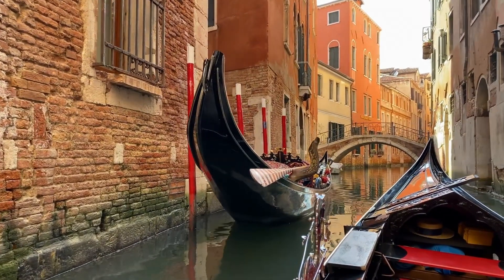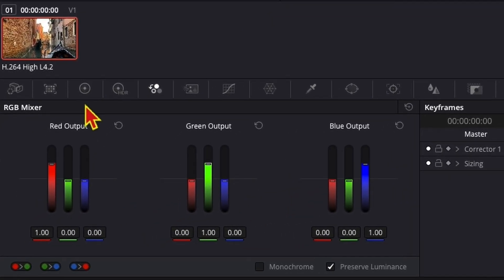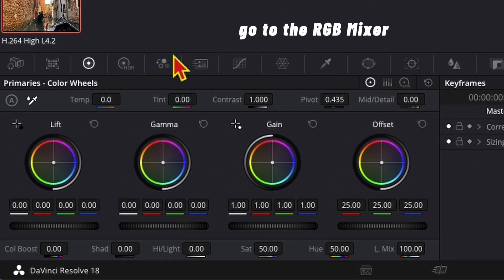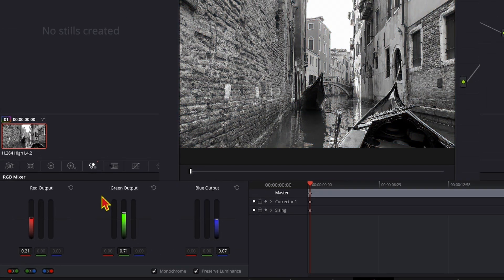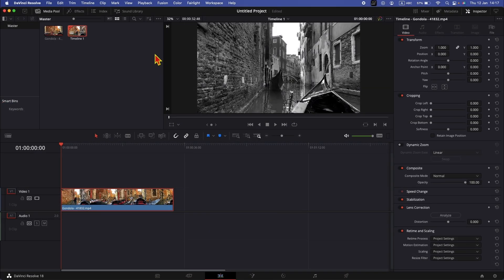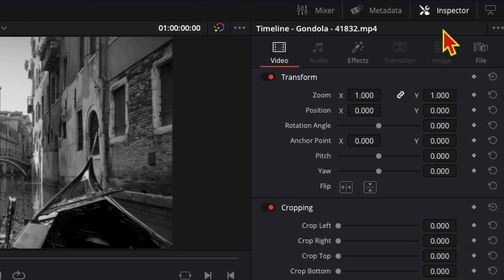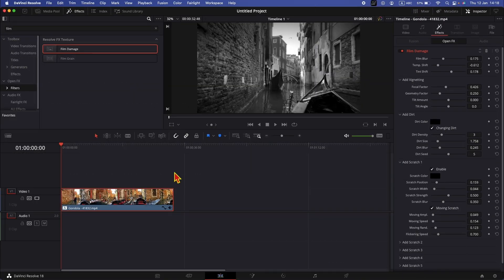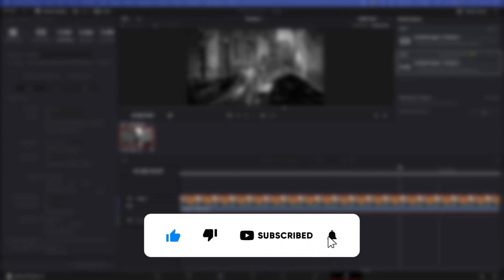2 Ways to Make a Video BLACK and WHITE in DaVinci Resolve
Тhese are 2 ways to make a video black and white in DaVinci Resolve.

Bothe of them are done from the color tab.

The first method uses the color wheels, where I set the saturation to 0.

The second method is done using the RGB Mixer in the Color Tab and checking the monochrome checkbox.

Eventually I show you how to apply the Film Damage effect from the edit page.

📹 You can find the video I used for this tutorial here 📹

00:00 Introduction
00:10 First Method
00:24 Second Method
00:50 Film Damage Effect
01:22 Final Result
01:32 Outro